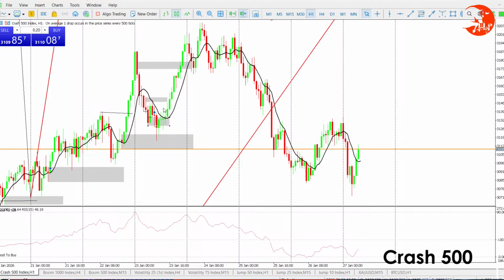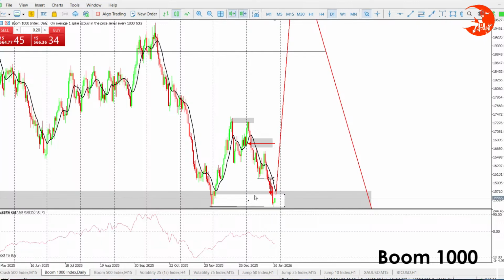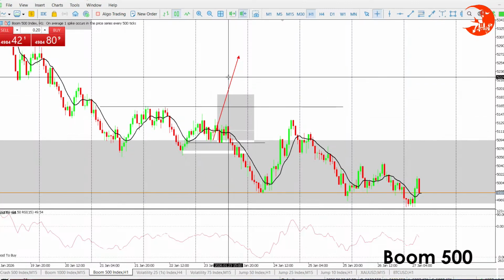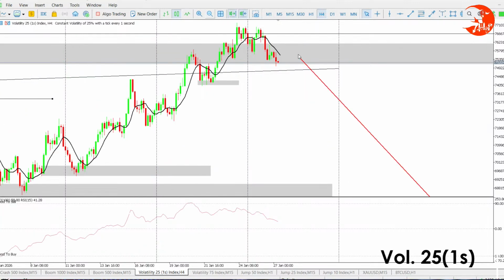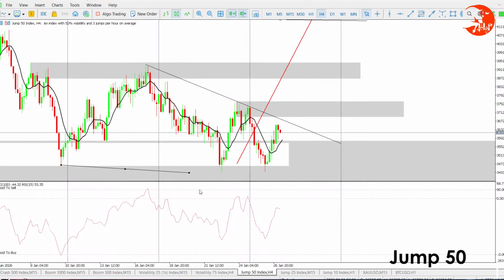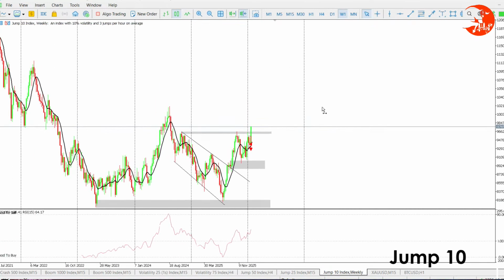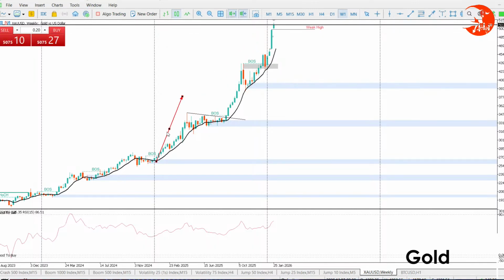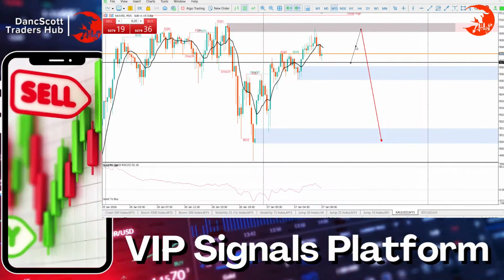🔴 LIVE Trading Signals & Market Analysis | Real-Time Trading! | Ep. 280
Join Dan as he dives deep into analyzing Boom & Crash, Volatility, Gold, and Jump Assets using Smart Money Concepts (SMC) and Price Action strategies.

📈 LIVE every Monday to Friday | 10:30AM - 11:30AM (EAT)

Key Features Covered in This Live Analysis:
→ Real-time trading setups
→ Real-time signals
→ Live chart breakdowns
→ Step-by-step explanations of Smart Money, Market Structure & Liquidity
* 📉 Real-time price movements
* 🧠 Technical analysis (RSI, MACD, EMAs, Fibonacci, trendlines)
* 🏦 Market sentiment & volume analysis
* 🔍 Key support and resistance zones
* 📊 Short-term trade setups & long-term outlook

💡 Whether you're a beginner or advanced trader, this live stream will sharpen your skills and help you understand what truly moves the market.

Stay ahead of the market with our expert commentary and actionable insights.